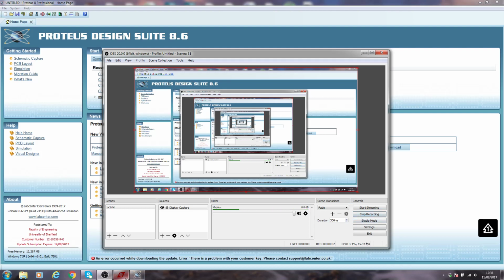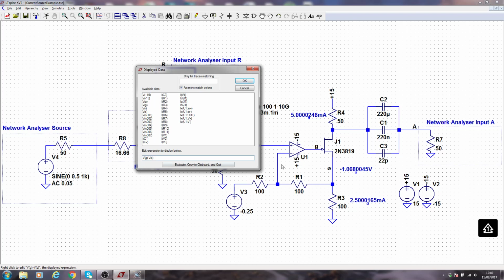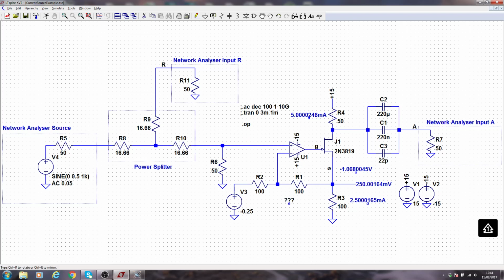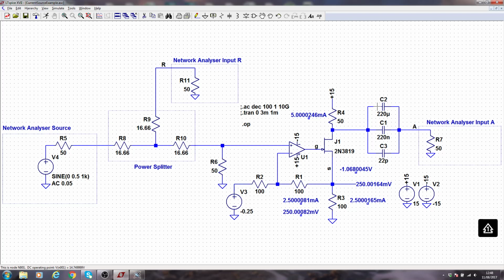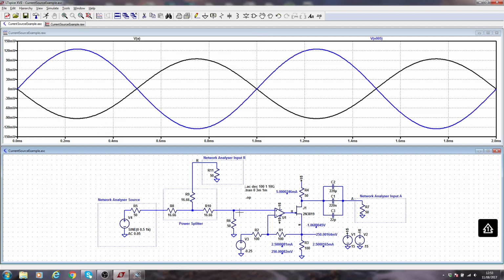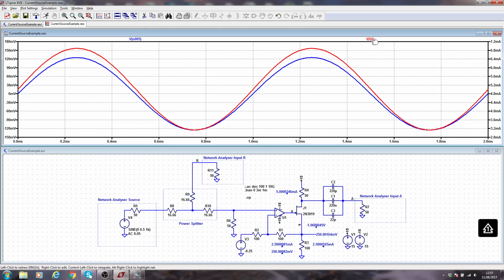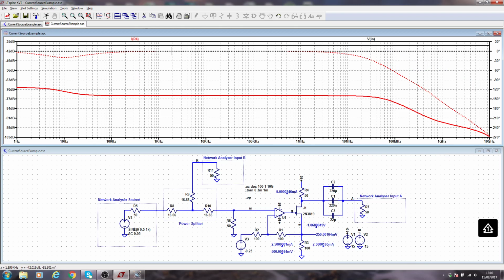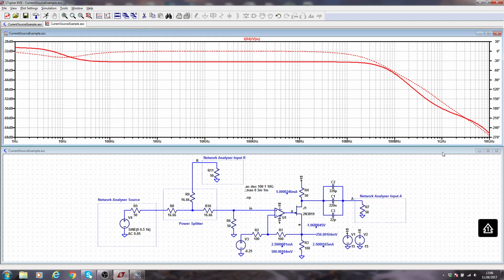Introduction to LTSpice by Example Part II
This video provides an introduction to LTSpice's simulation methods. The circuit is a wide band current source. Some knowledge of schematic input is assumed.